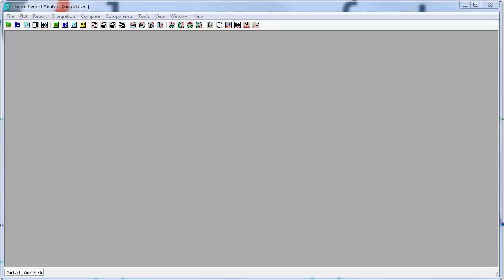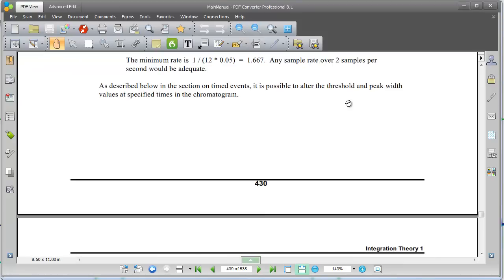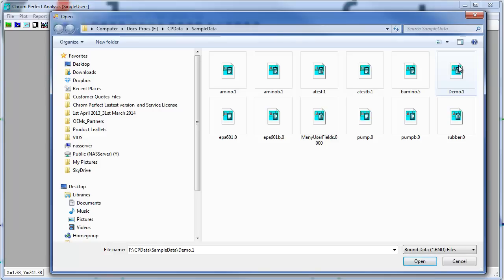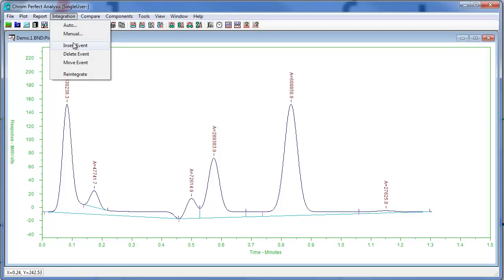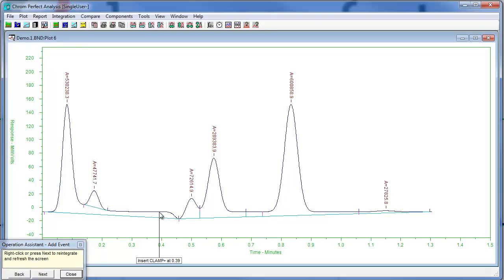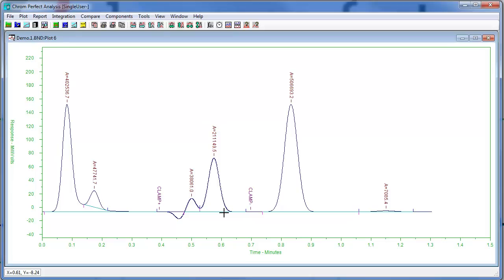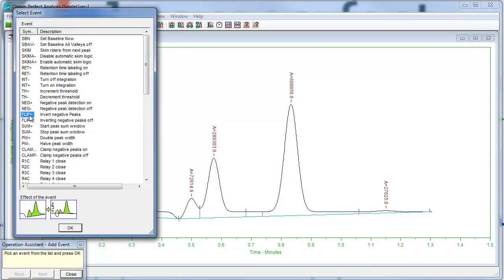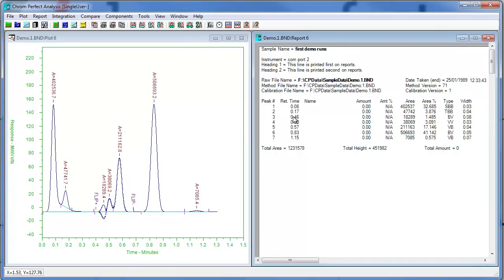Integration of chromatography data- negative peaks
A short video which shows how to use the FLIP and CLAMP integration timed events within the Chromperfect chromatography data system